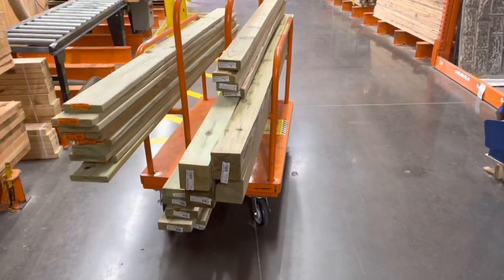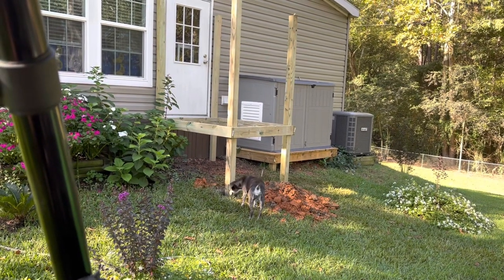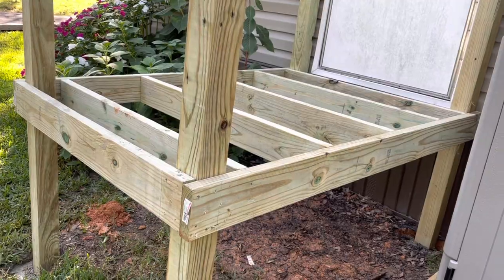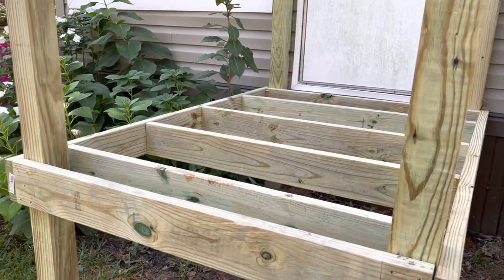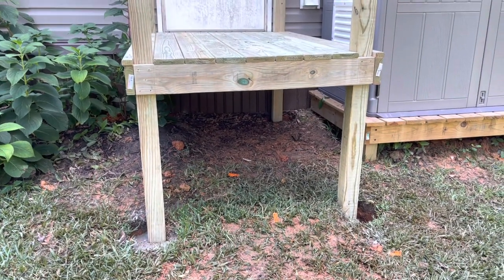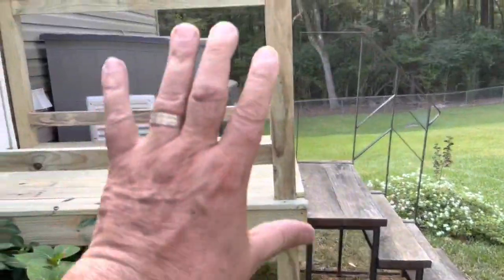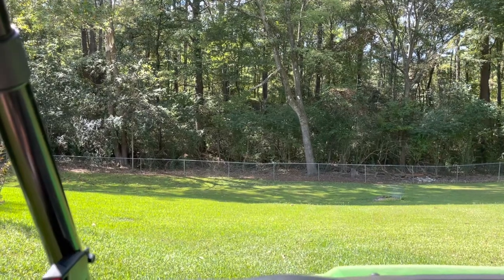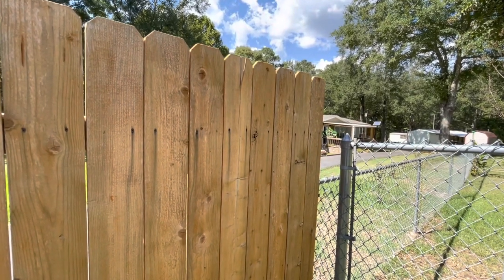Building a small back porch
Before I can finish my quiet generator project, I had to build a small back porch first. I’ll build the stairs when I get my next check. I’m gonna take a couple days off and work in the knife shop. When my back is better, I’ll finish the generator project.